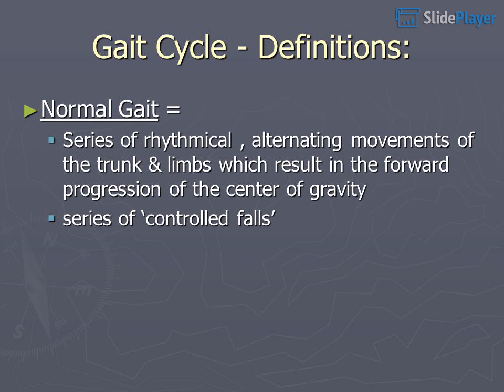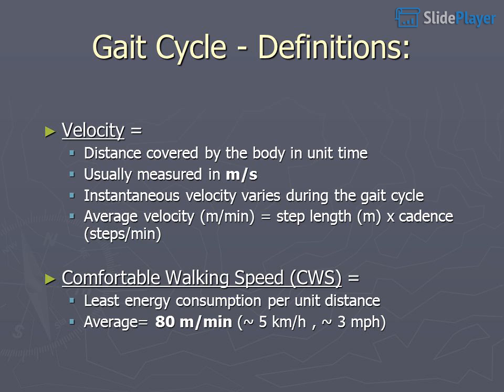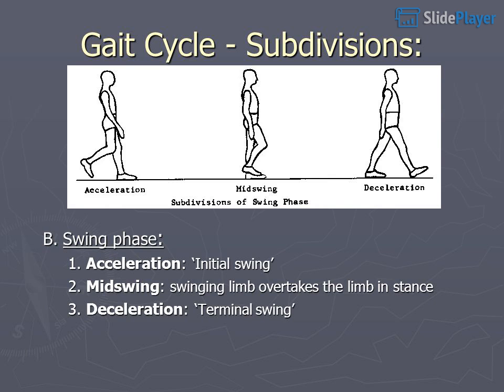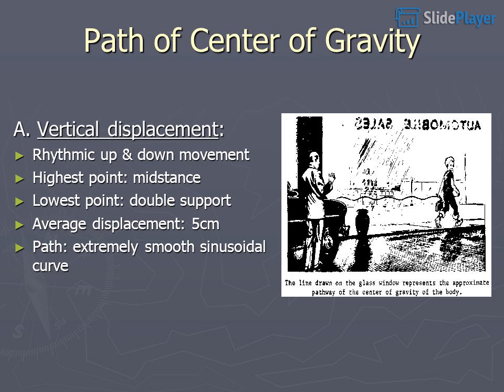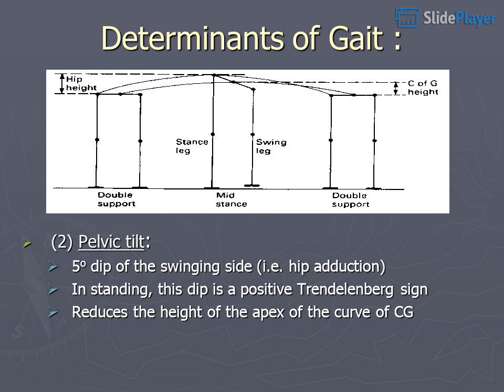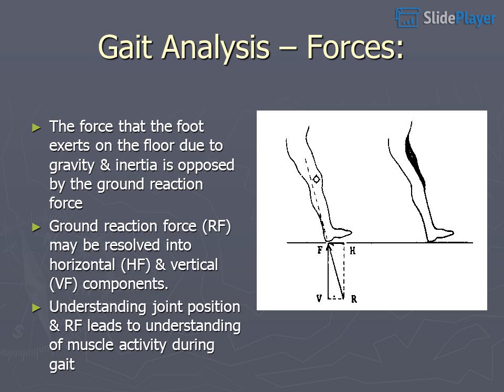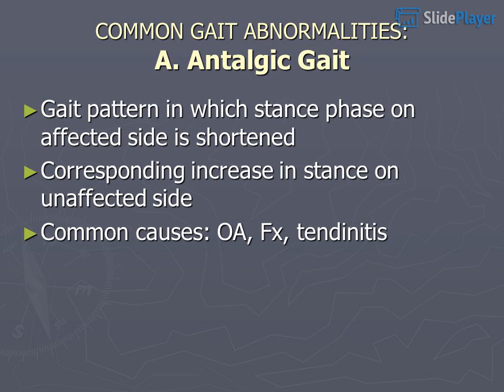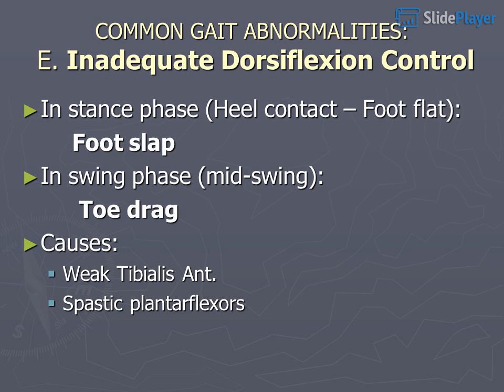UNDERSTANDING NORMAL & PATHOLOGICAL GAIT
UNDERSTANDING NORMAL & PATHOLOGICAL GAIT   ppt video online download